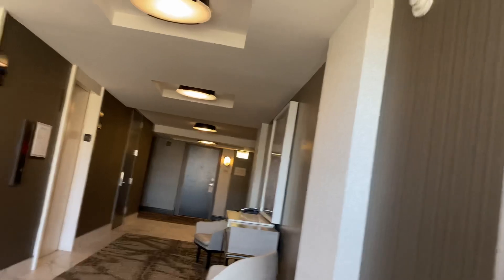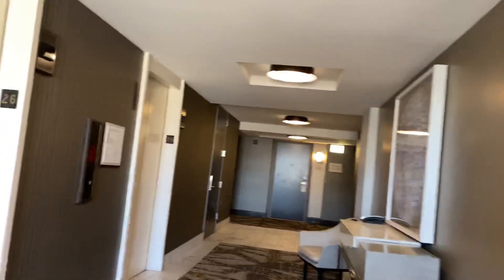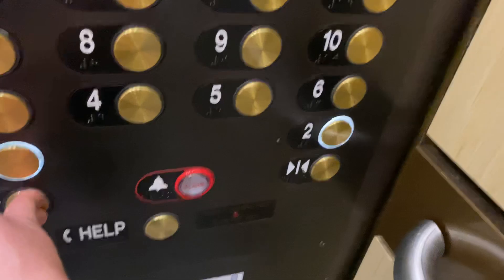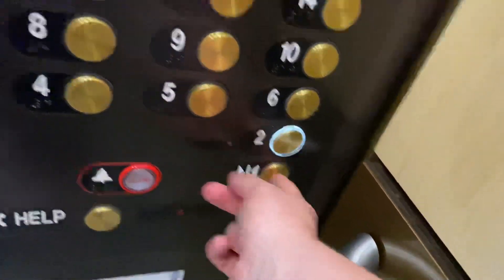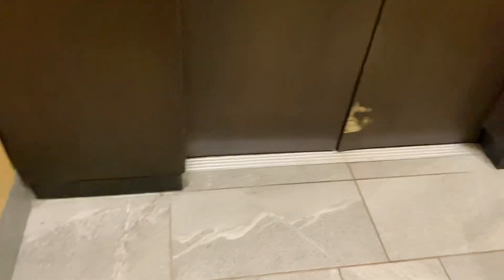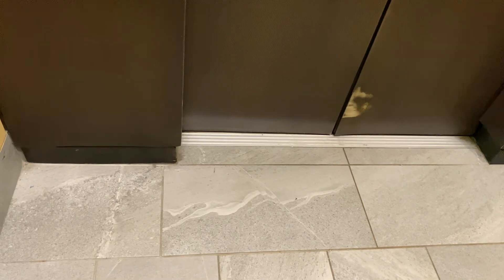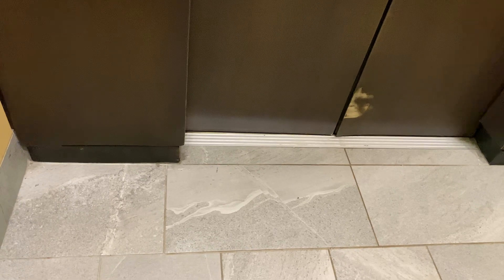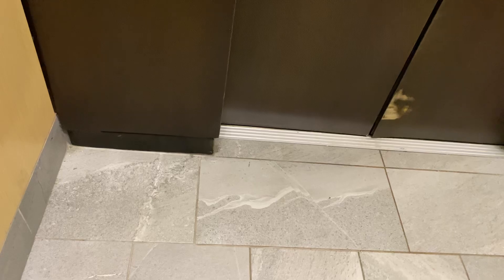Modded Westinghouse traction elevators - Doubletree by Hilton Magnificent Mile - Chicago, IL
These have been modernized twice it appears.